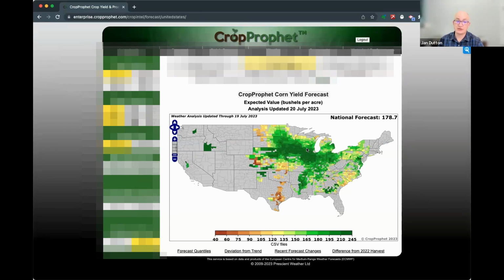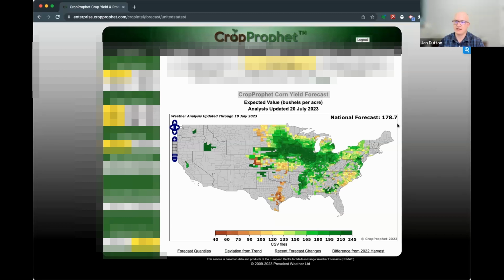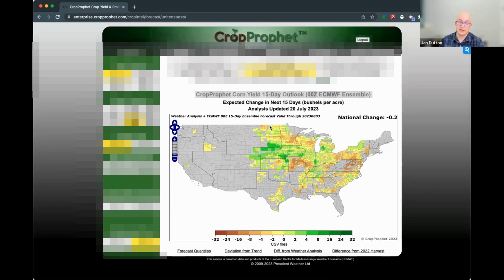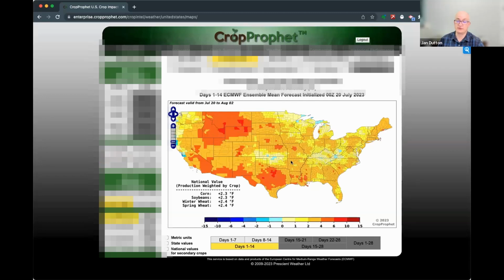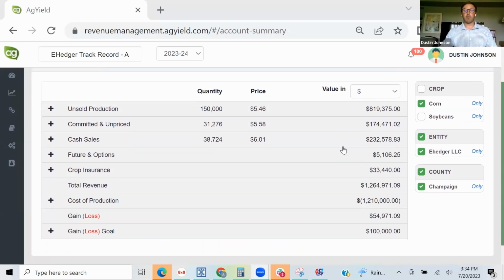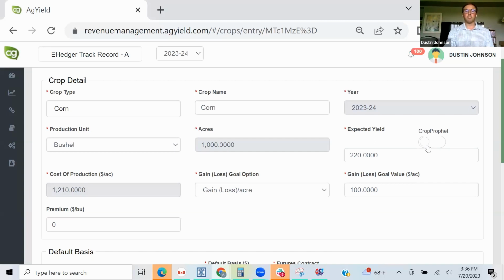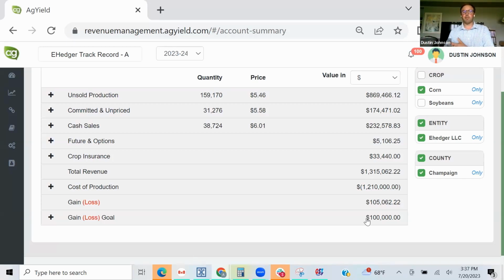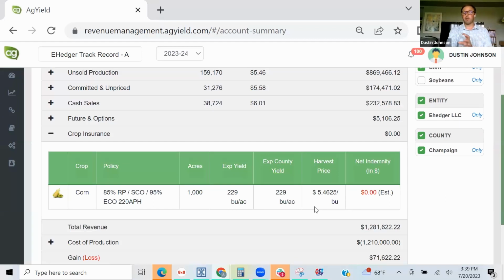Quantify weather's impact on grain yields with Crop Prophet & AgYield | Farm Revenue Management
Dustin Johnson, AgYield's Director of Hedging Operations, sits down with Jan Dutton, CEO of Crop Prophet, to discuss the direct integration of Crop Prophet into the AgYield software.

Used by professional grain traders since 2009, CropProphet uses machine learning and long histories of weather and crop data to accurately predict crop yield and production. CropProphet delivers crop predictions with greater accuracy and lead time than other providers.

Your farm’s profitability shouldn’t hang on a “gut feeling.” At AgYield, we combine proprietary technologies and industry-leading consulting to take the guesswork out of a grain marketing plan.

Our program utilizes operational data to create, execute, and monitor custom risk management strategies tailored to the grower’s needs.

We don’t speculate on price, and neither should you. Our growers utilize AgYield software to test strategies at all price and yield scenarios, understanding how their bottom line will be affected long before making a final decision.

Discover a new approach to farm revenue management at agyield.com

LINKS